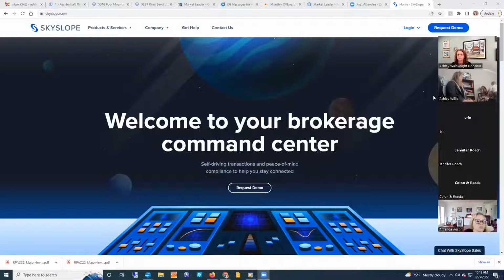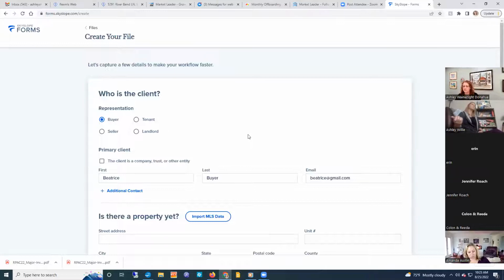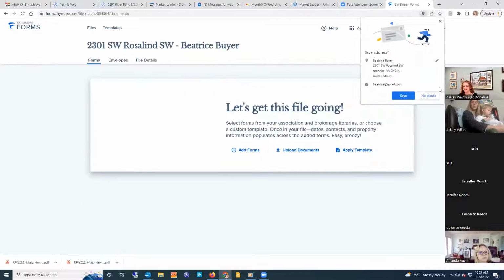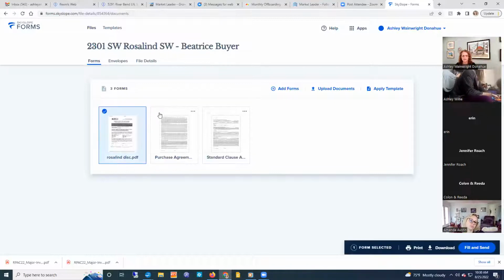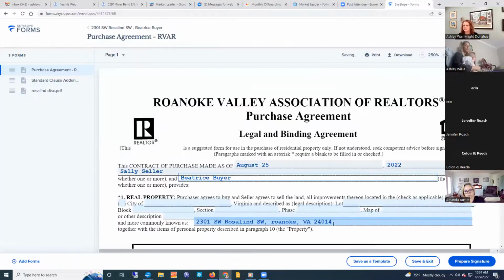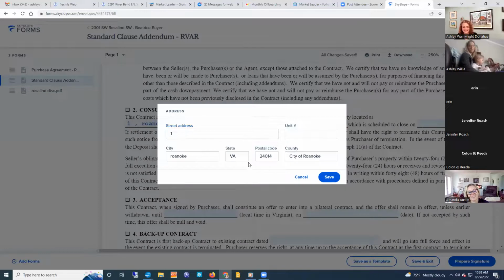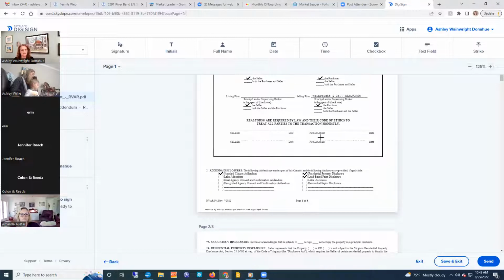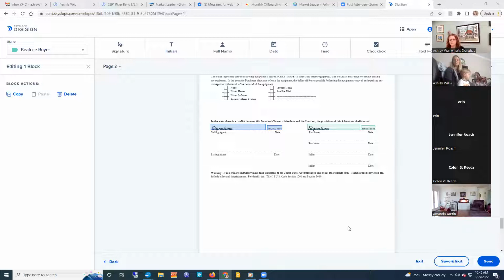SkySlope Overview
08/25/2022